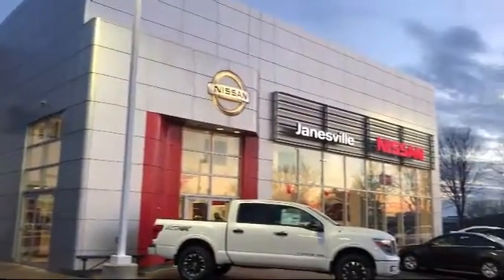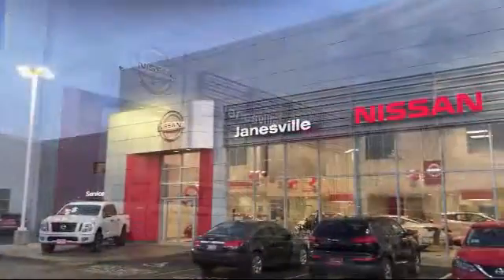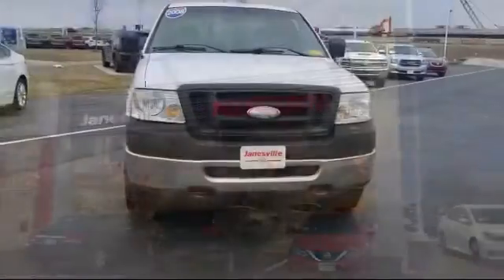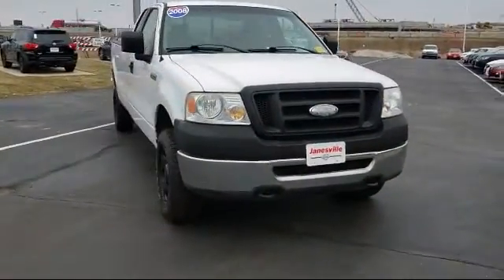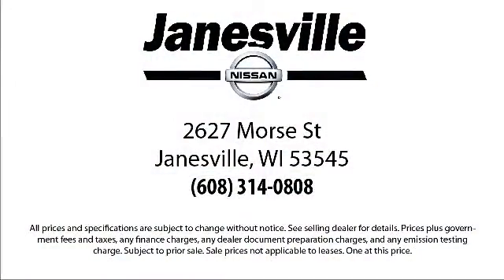2008 Ford F-150 XL Janesville Milwaukee Madison Beloit Rockford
2008 Ford F-150 XL Stock Number: P27166 Vin:1FTVX14568KB81148.

Janesville Nissan
2627 Morse Street